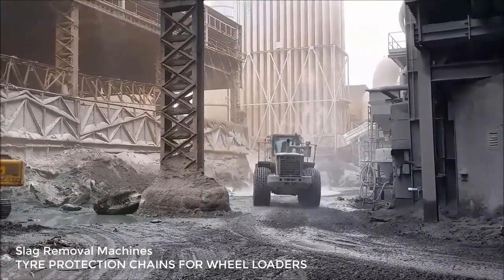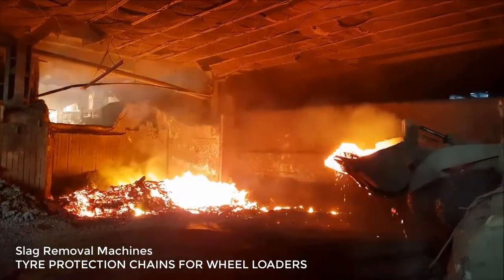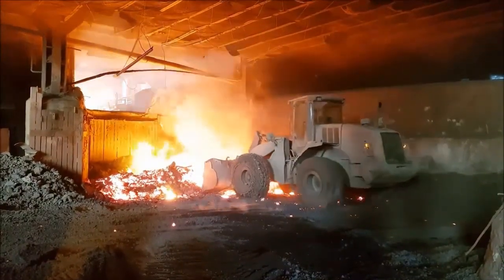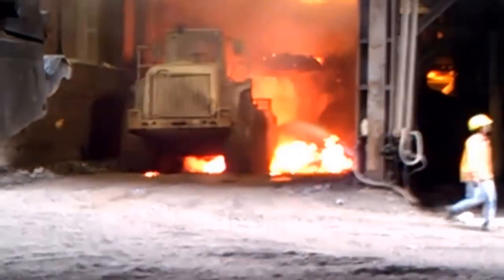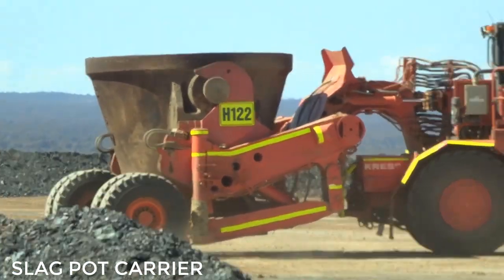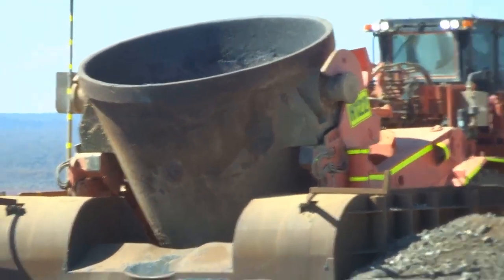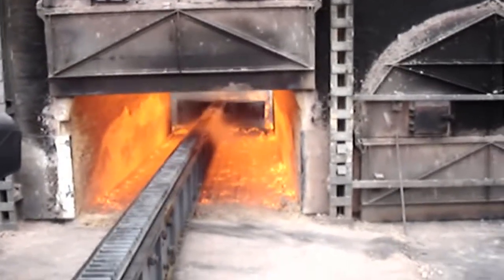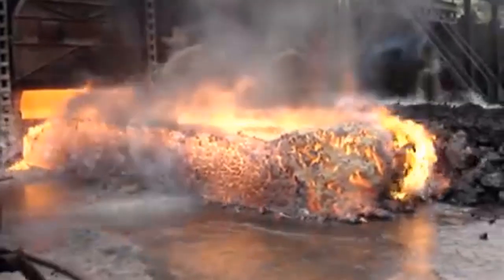Molten Metallurgical Slag Removal Tools and Machines - Coke Manufacturing Process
1. Metallurgical Slag Removal
2. Coke Manufacturing Process 05:40